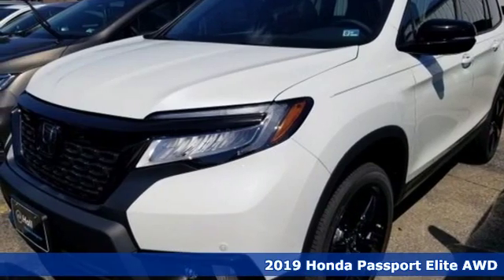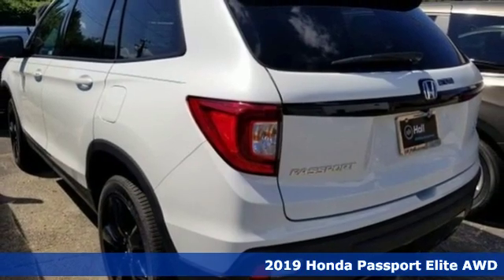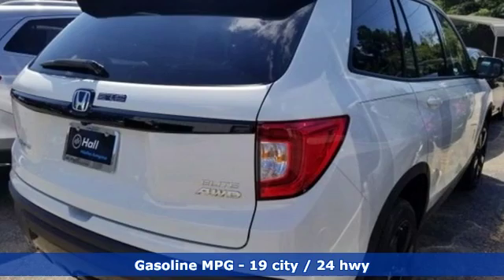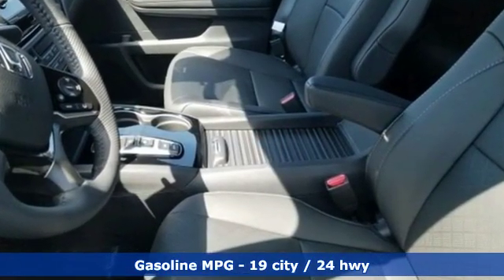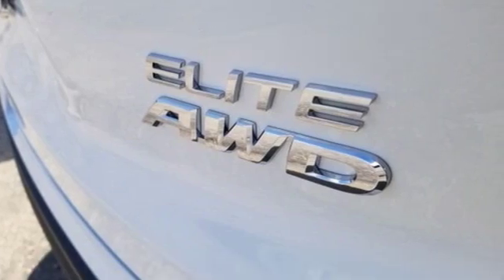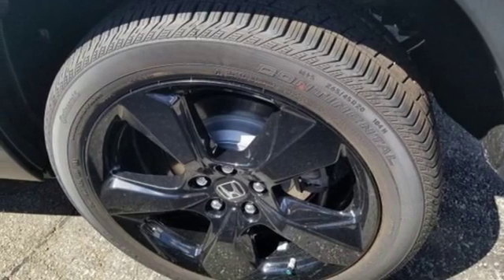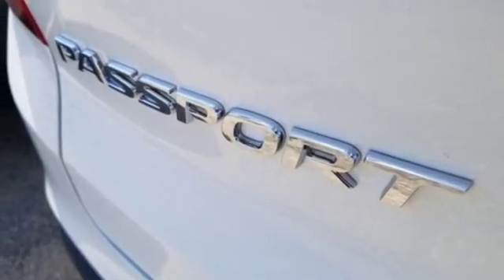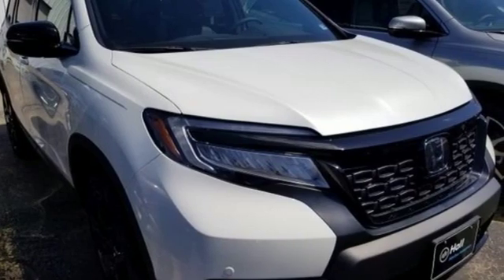New 2019 Honda Passport Virginia Beach VA Norfolk, VA #2192606 - SOLD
Year: 2019
Make: Honda
Model: Passport
Trim: Elite
Engine: 3.5L V6 24V SOHC i-VTEC
Transmission: 9-Speed Automatic
Color: White
Interior: Black
Stock #: 2192606
VIN: 5FNYF8H00KB024579

Address:
3516 Virginia Beach Blvd